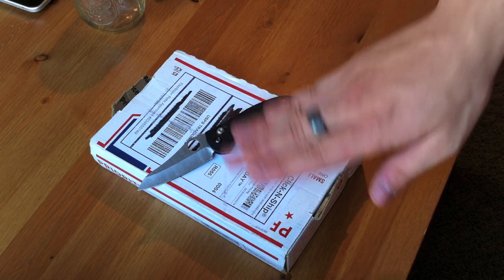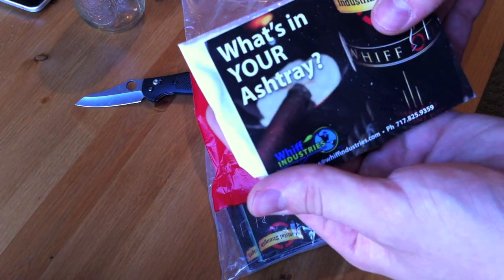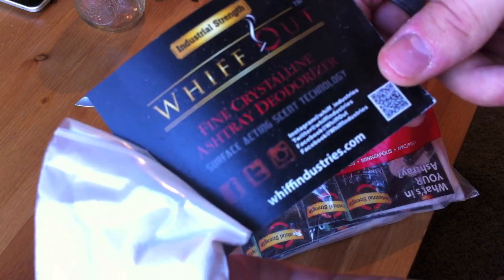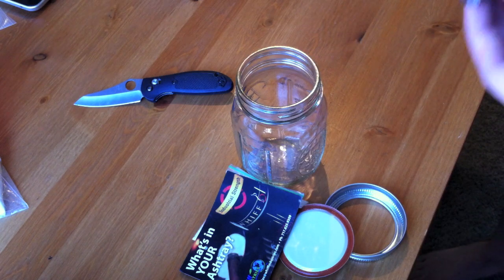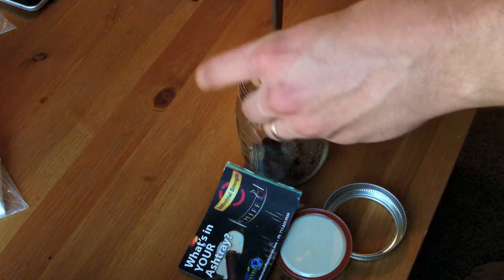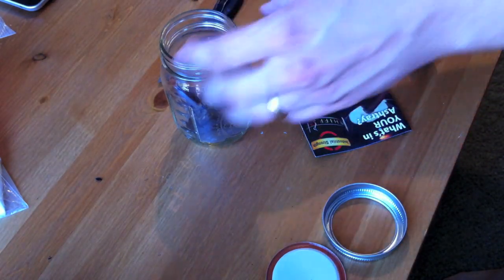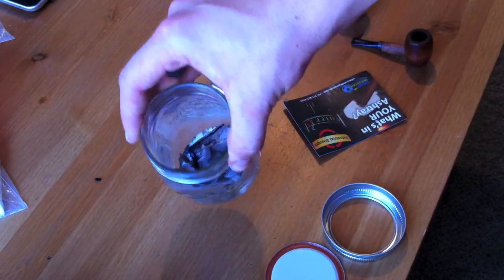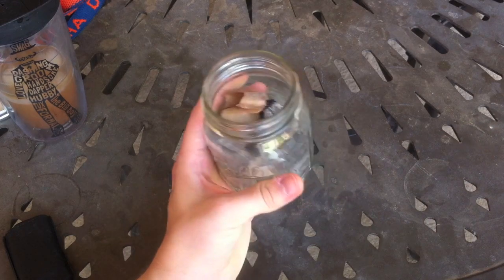Whiff Out Ashtray Deodorizer Review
Here I review a unique product that is intended to deodorize one of the most foul things ever...ash trays! Let's see if it really works!

Honestly, James